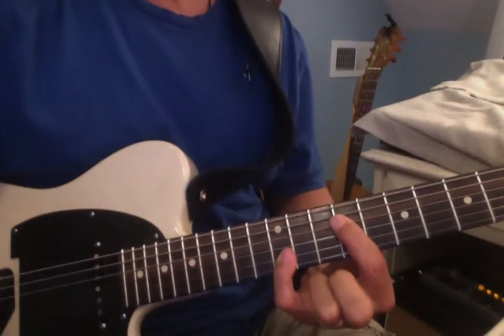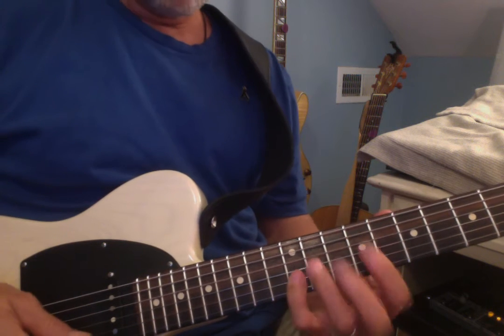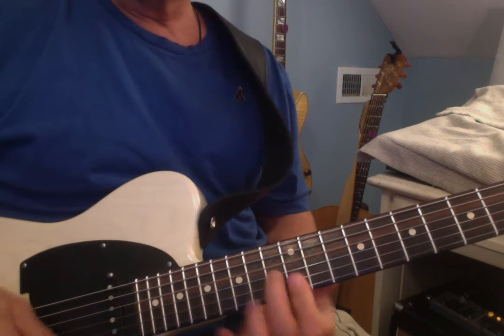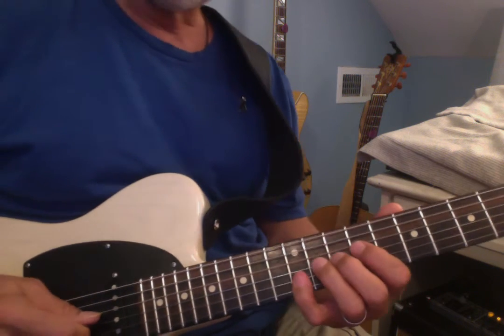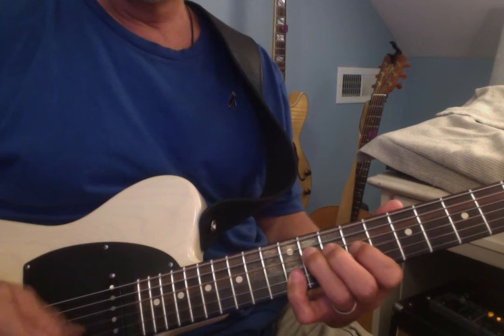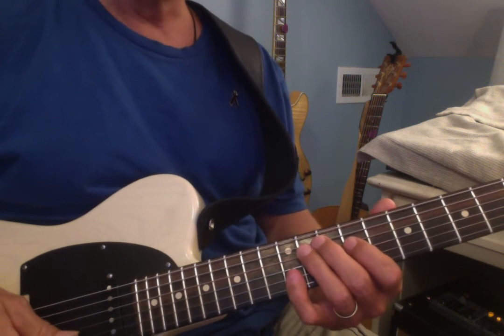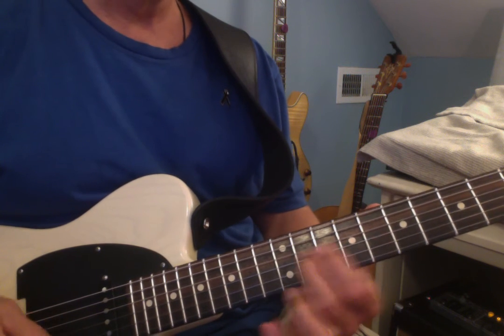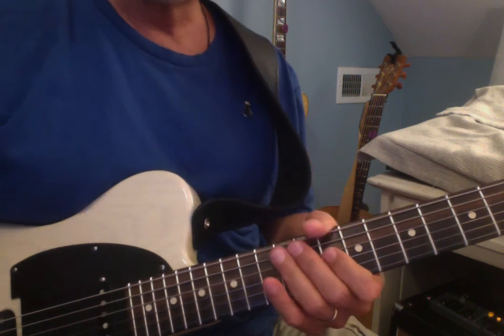08: Triadic Thinking Solo Example: mm. 9-10